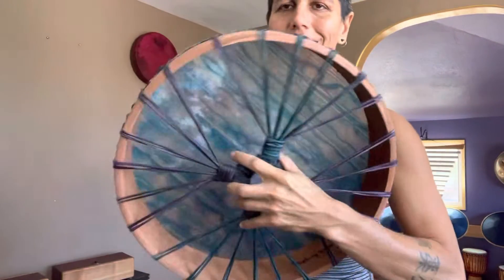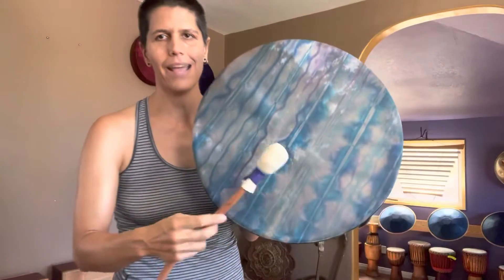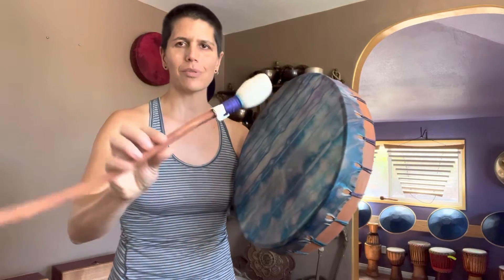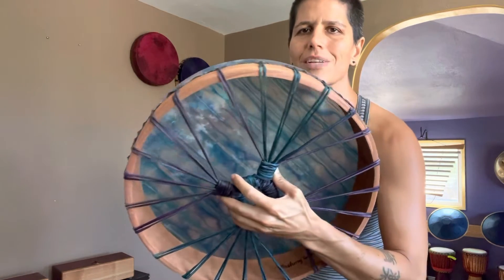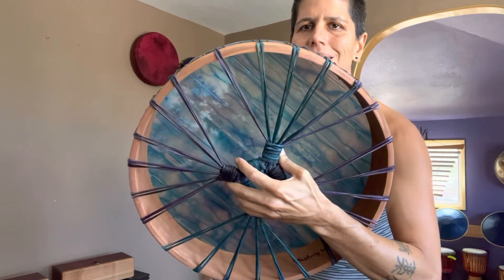Blue Green Tie-Dye Ceremonial Drum